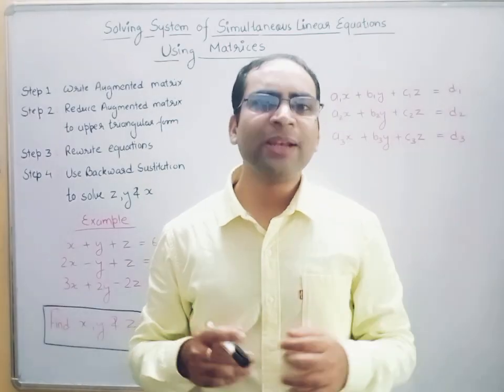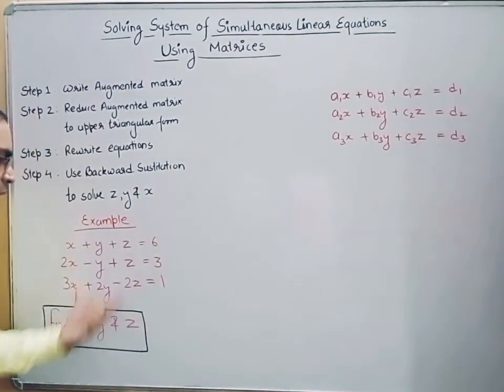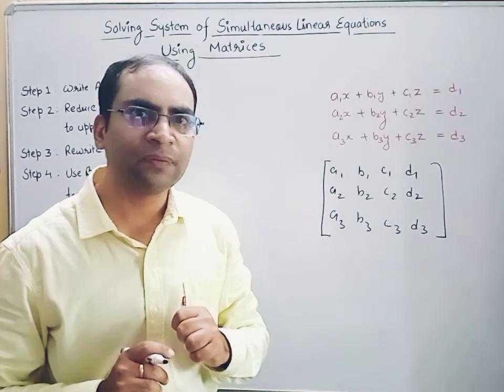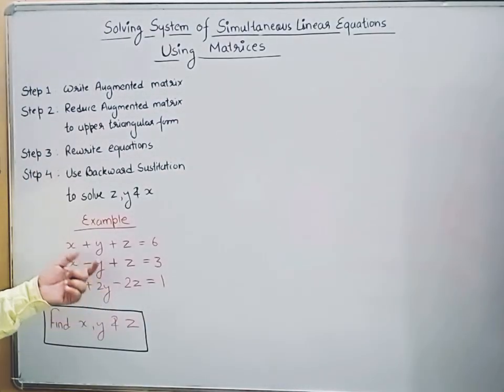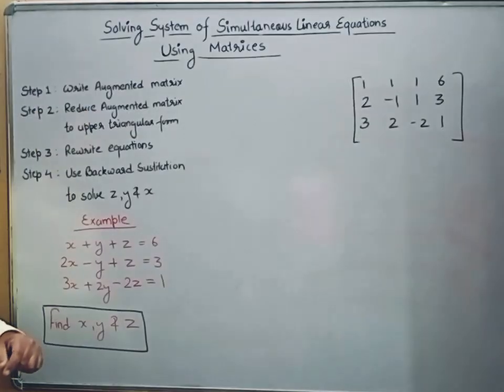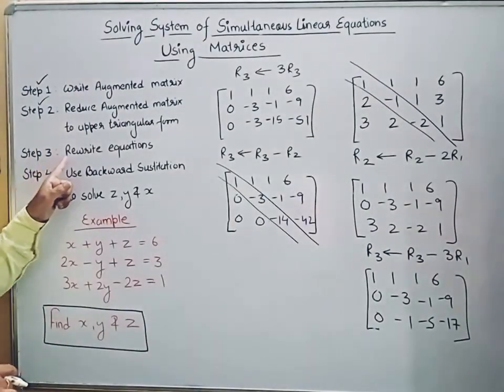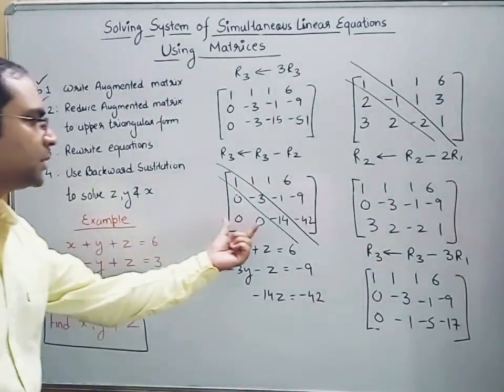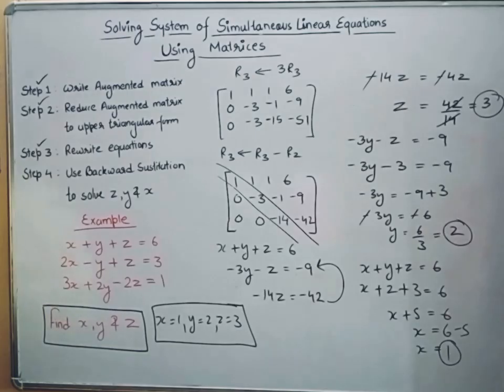Solving Simultaneous Linear Equations with Matrices | Step-by-Step Guide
nlock the secrets of solving simultaneous linear equations using matrices in this comprehensive tutorial! 📚 Whether you're a student, educator, or math enthusiast, this video will guide you through the process with clear explanations and practical examples. Learn how to set up your equations, use matrix operations, and find solutions efficiently. 🔔